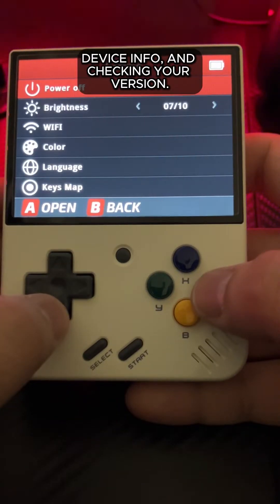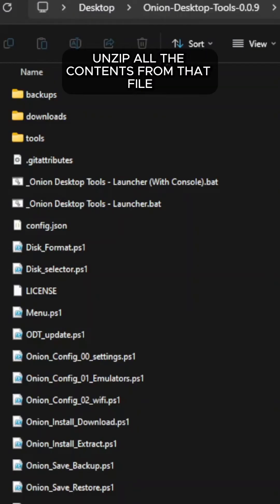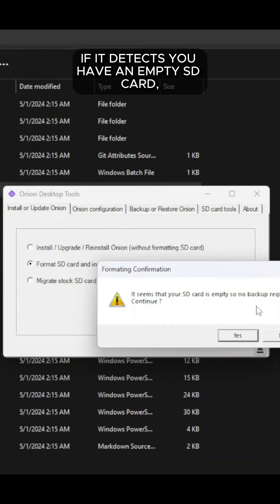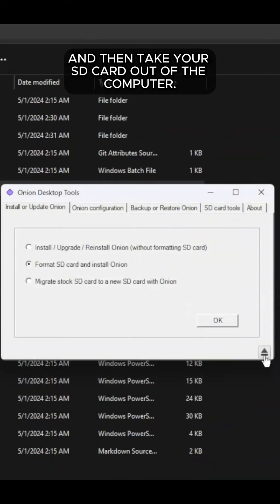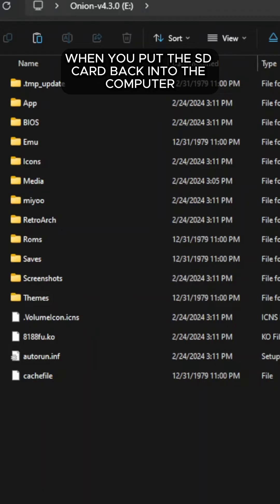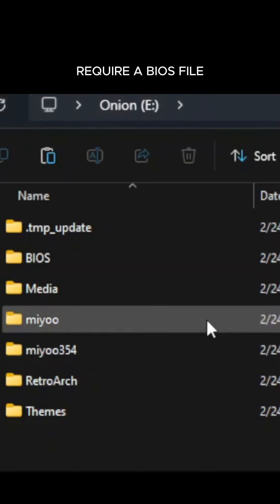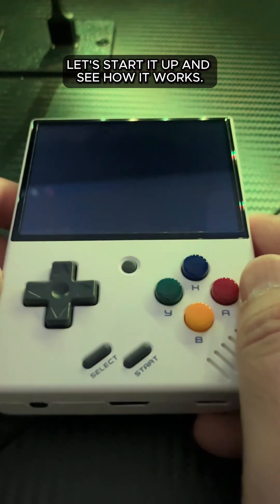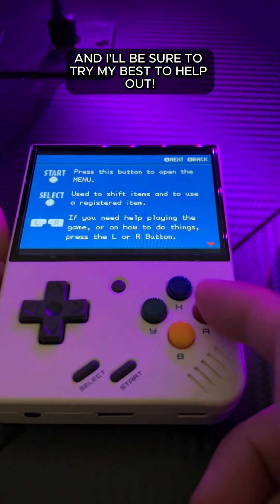How to install Onion OS and add games to the Miyoo Mini Plus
My website has updated since this video was recorded. For the link in the video, this was the destination

If you have a blank SD card, then the best option is to set up a Miyoo Mini Plus with Onion OS. Setting up your SD card is easier than you may think because of Onion Desktop Tools, it just requires a few clicks. Follow this video. I’ll show you how to install Onion OS for Miyoo Mini Plus and after it is done, we will transfer a game over. To transfer other games, it would be just as simple where you drag and drop the file in the folder where it goes on the sd card. The process is similar for pretty much any handheld game console. You just drag and drop the game files. Hope this helps and let me know if you have any questions in the comments!